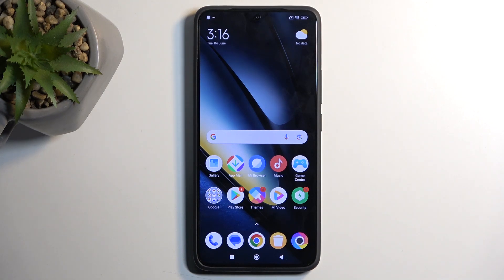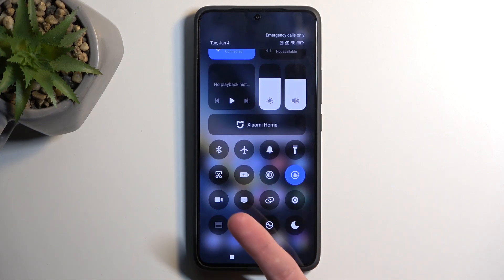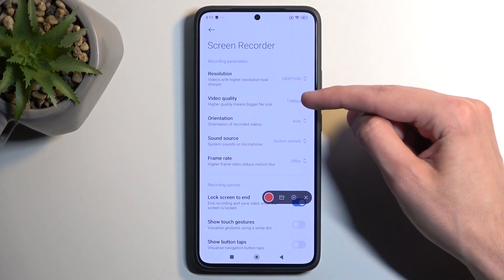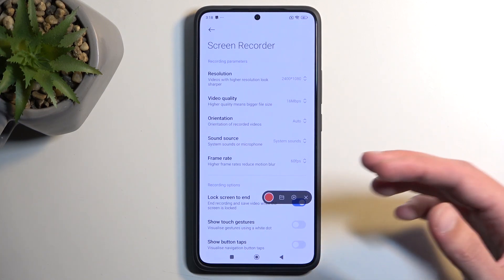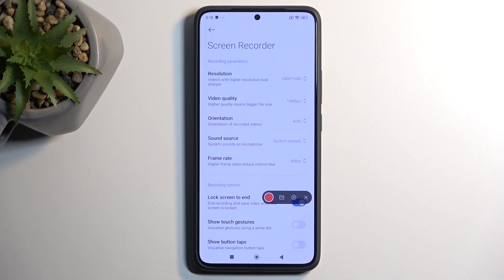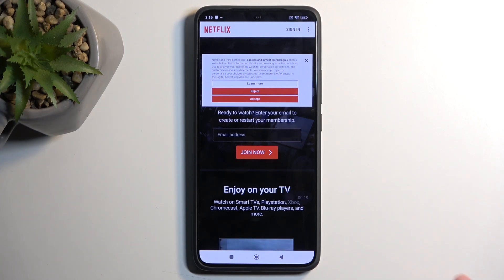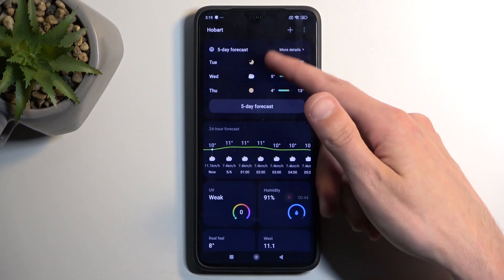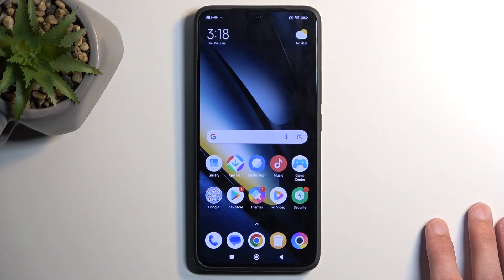How to Record Screen on POCO F6 Pro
Find out more about POCO F6 Pro:
Learn how to effectively capture and share your screen activities on the POCO F6 Pro with this easy-to-follow guide. Whether you're recording gameplay, creating instructional videos, or documenting app usage, we'll show you the steps to initiate screen recording effortlessly. Follow our steps and start recording process on your phone.

How to use screen recorder on POCO F6 Pro? How to activate screen recorder on POCO F6 Pro? How to find screen recorder on POCO F6 Pro?